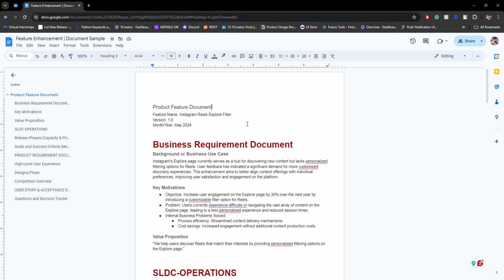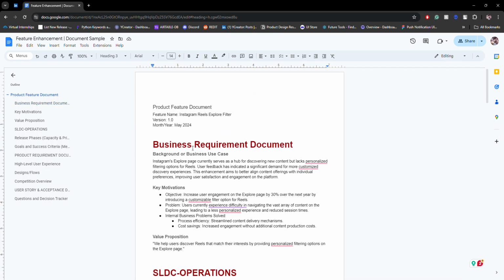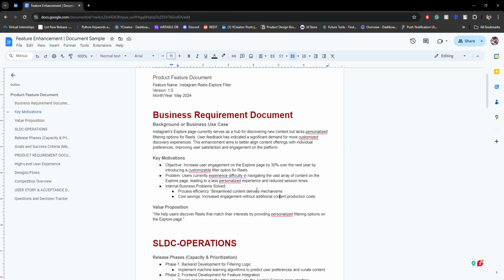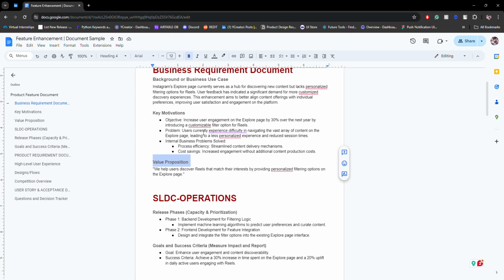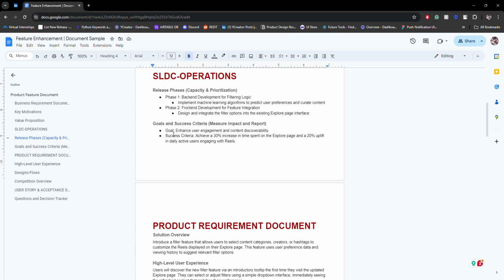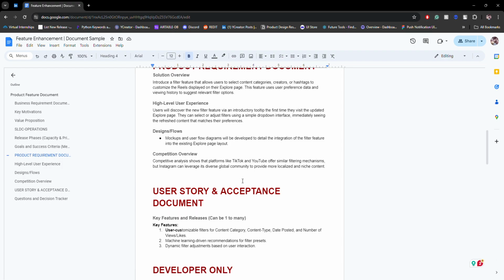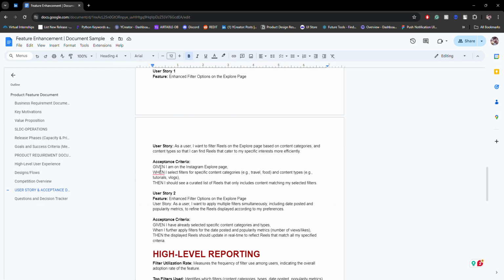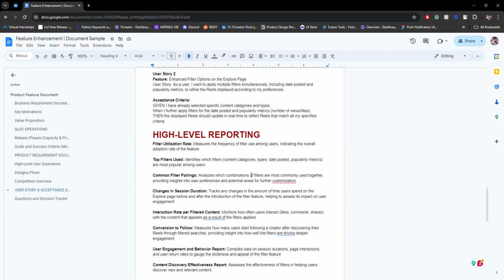How to Write Effective PRDs and BRDs for Tech Products: A Complete Guide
Whether you're a product manager, developer, or business analyst, this tutorial provides you with all the tools and insights needed to create detailed and effective feature documentation, using Instagram's new filter feature as a case study.

In this video, we walk you through the essential components of PRDs and BRDs, from defining the business case and key motivations to outlining user stories and acceptance criteria.

Learn how to articulate your value proposition, set precise goals, and establish success criteria to ensure your product aligns with both user needs and business objectives.